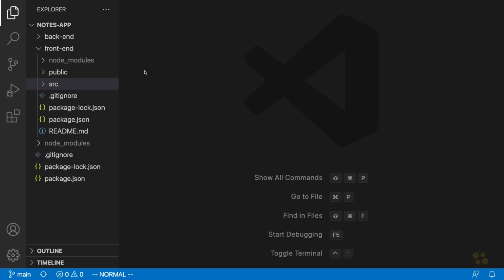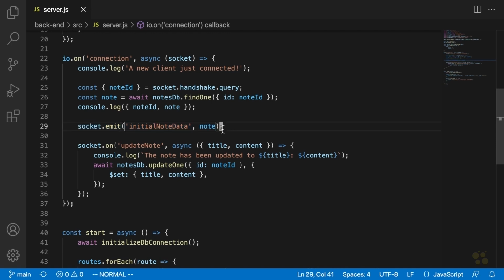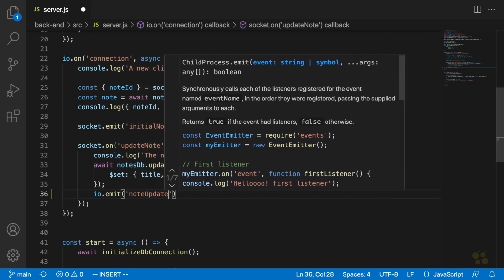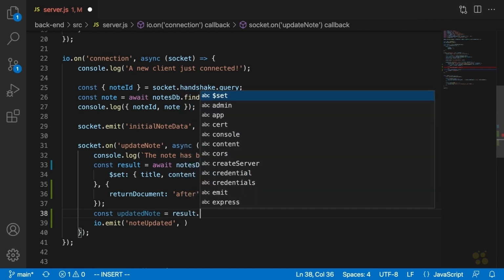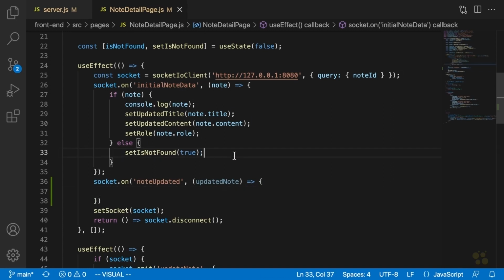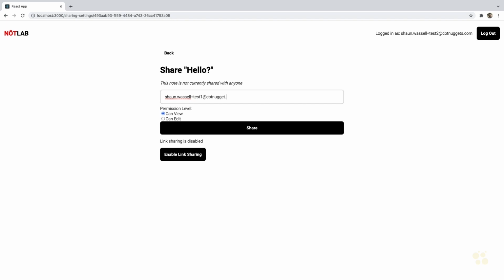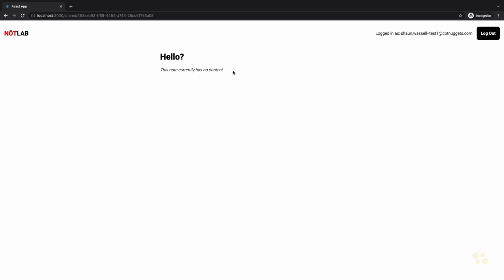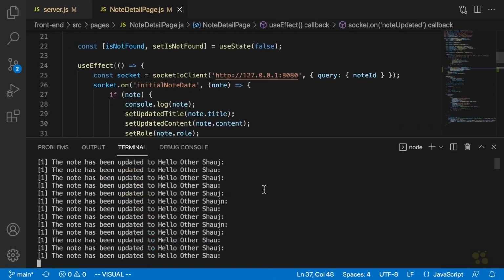162. Keep Client Data In Sync || Full Stack React Development